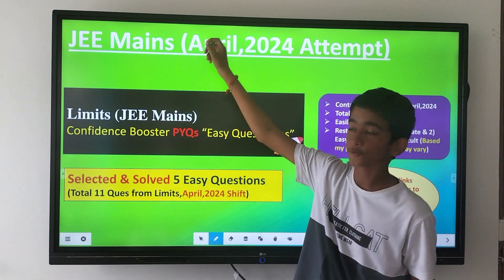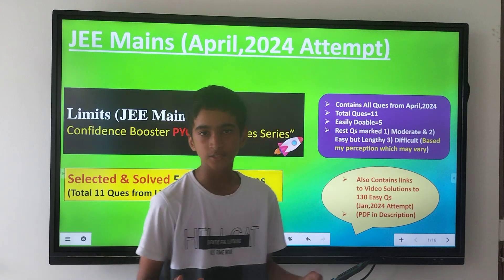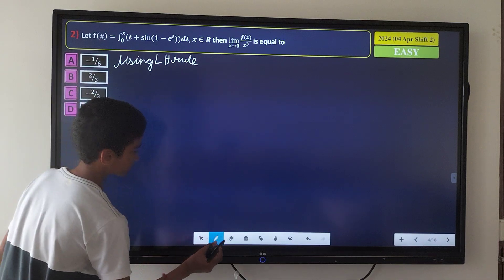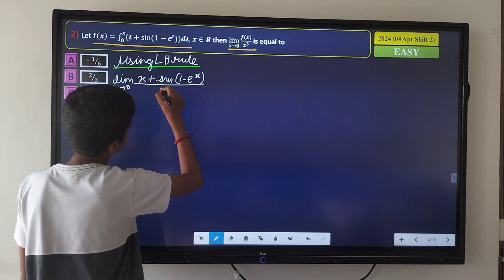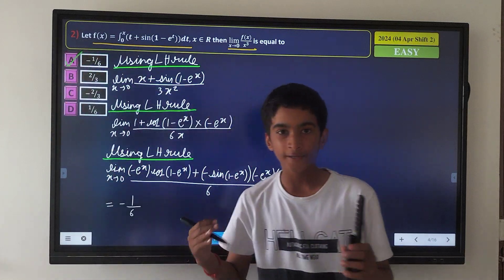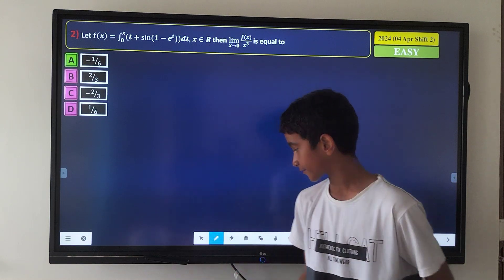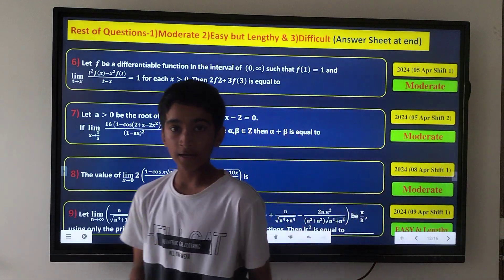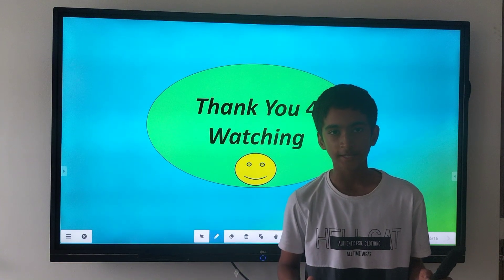JEE Mains_Limits_PYQs_April,2024_Easiest Ques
Confidence booster PYQs for those who have already finished the JEE syllabus entirely.

Calculations done in minimal steps with Exam -like attitude, avoiding basic steps.
Mental calculations is the key to solve Qs quickly.

Note: Qs can be solved in less than half the time taken in the video if it were done in absolute Exam Hall due to time consumed in 1) Presentation+2) Speaking.